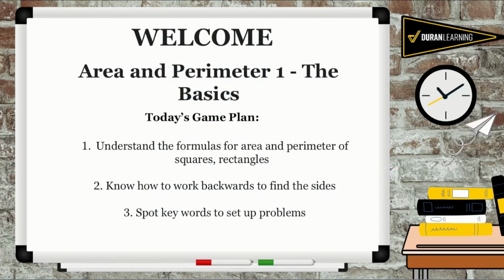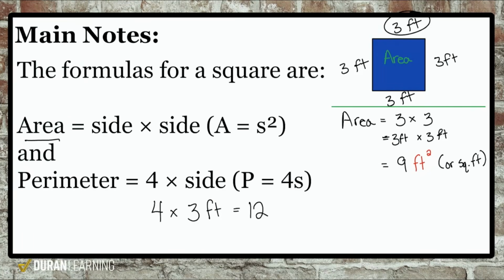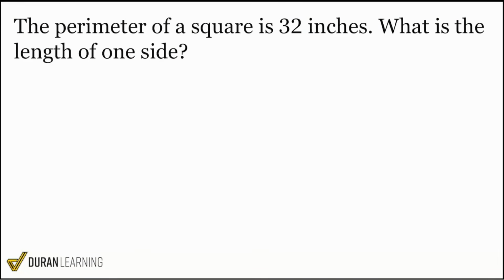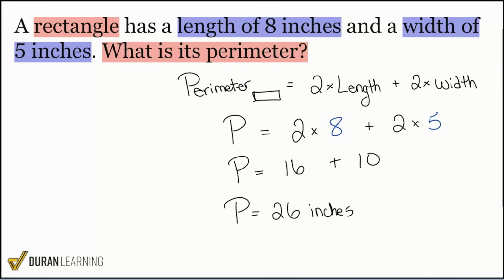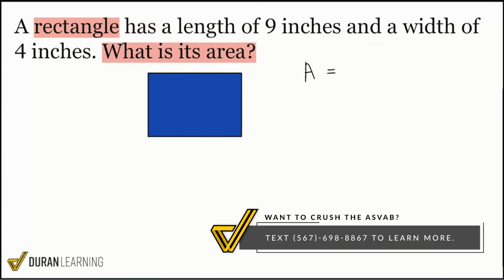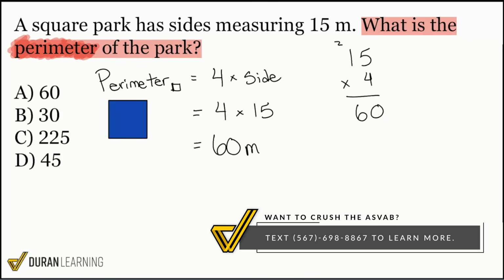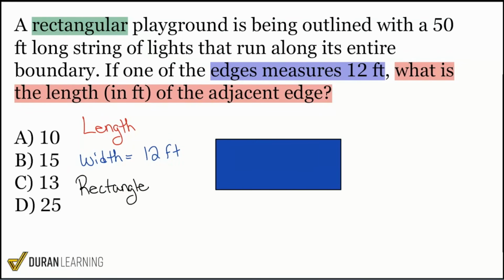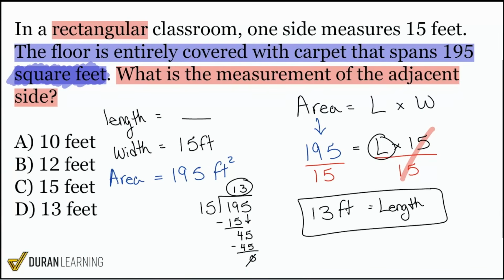ASVAB Arithmetic Reasoning: Mastering Area and Perimeter Formulas - Full Tutorial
Learn essential strategies for solving area and perimeter problems for the ASVAB Arithmetic Reasoning section! In this comprehensive tutorial, Coach Anderson breaks down:

✅ Area and perimeter formulas for squares and rectangles
✅ How to identify and solve word problems
✅ Working forward and backward with geometric calculations
✅ Key strategies for translating word problems into math

Perfect for ASVAB math prep and boosting your arithmetic reasoning skills!

00:00:00 Introduction
00:01:55 Main Notes 01 - Formulas for a Square
00:10:00 Main Notes 01 - Formulas for a Rectangle
00:14:43 Example Problem  01
00:18:21 Example Problem  02
00:20:18 Example Problem  03
00:26:20 Example Problem  04
00:30:45 Example Problem  05
00:38:51 Example Problem  06
00:41:14 Example Problem  07
00:44:41 Practice 01
00:47:57 Practice 02
00:51:46 Practice 03
00:57:42 Practice 04
01:03:38 Practice 05